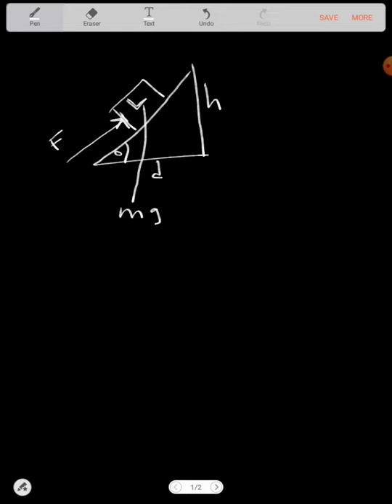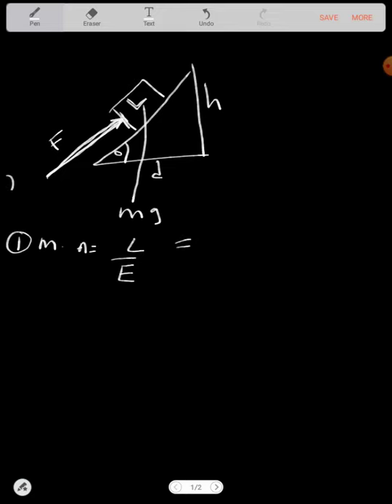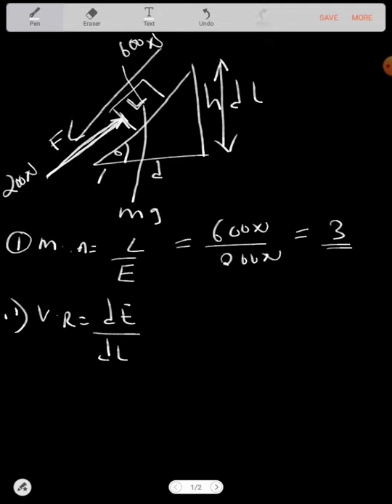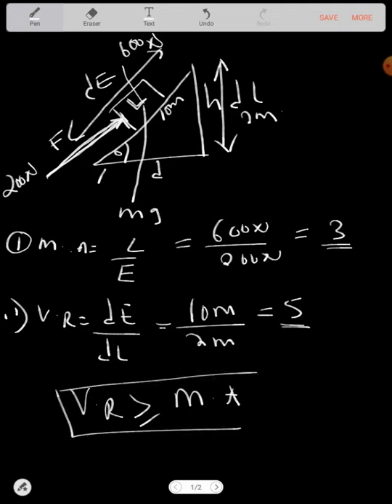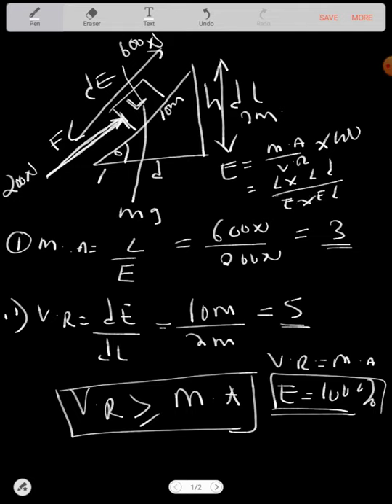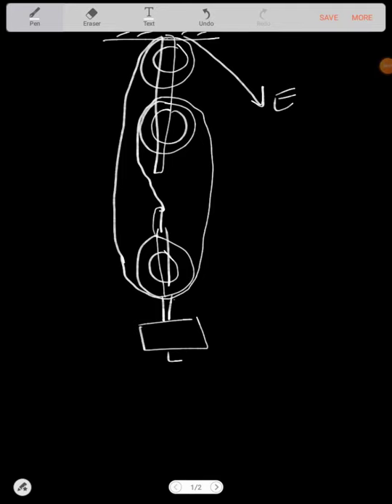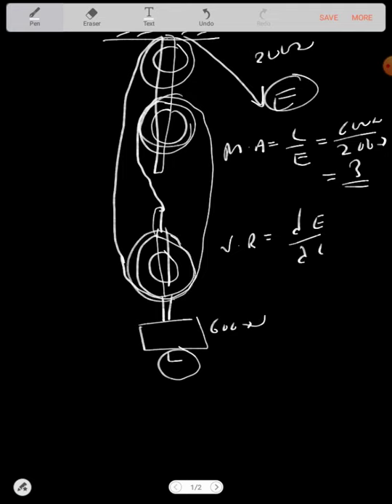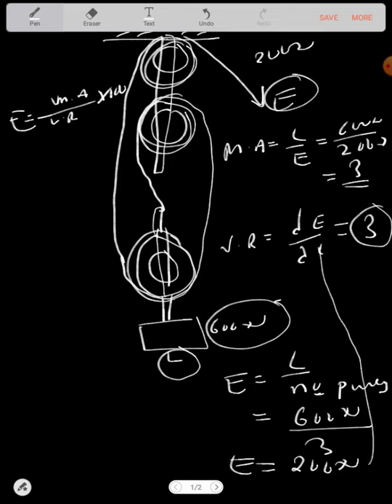PHYSICS - INCLINED PLANE AND PULLEY SYSTEM EASY EXPLANATION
learn on the inclined plane and thr pulley system on how to find

mechanical advantage
velocity ratio
efficiency